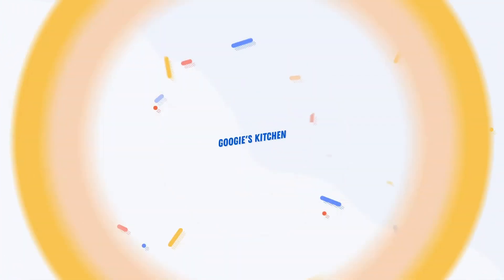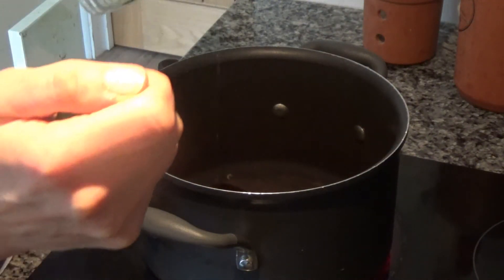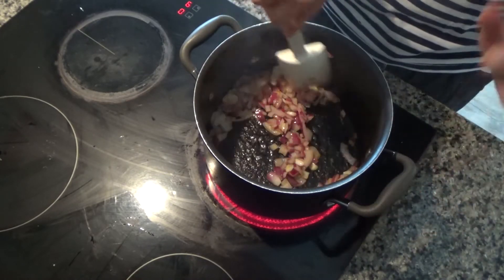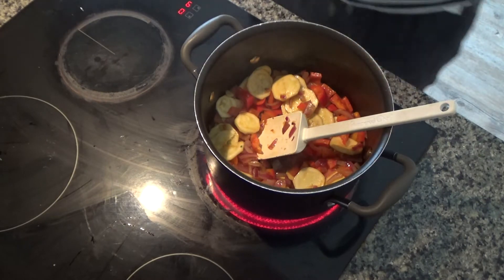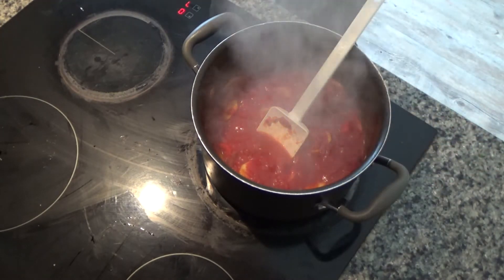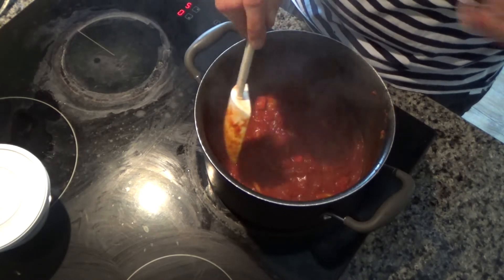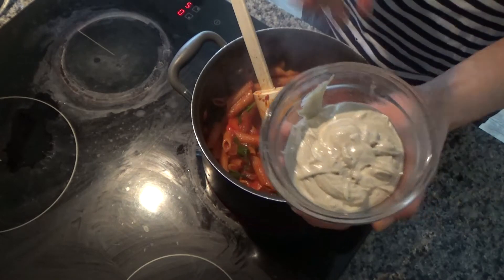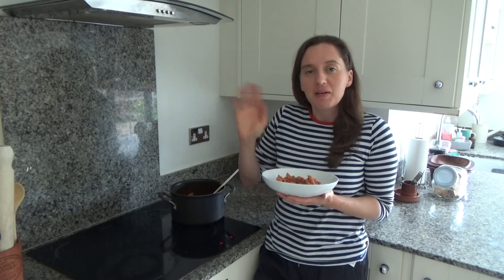Cheesy No Cheese Veg Pasta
Cheesy No Cheese Veg Pasta In this video I show you how to cook my quick and easy cheesy veg pasta. It's a recipe that makes a fantastic quick mid-week meal or a super speedy weekend dish too. Plus it's packed with goodness for you and your family.